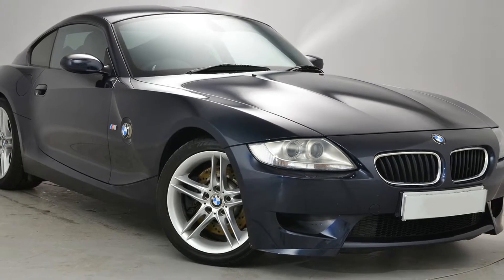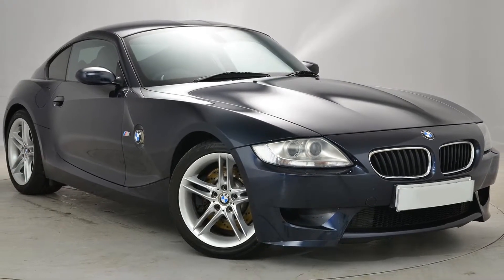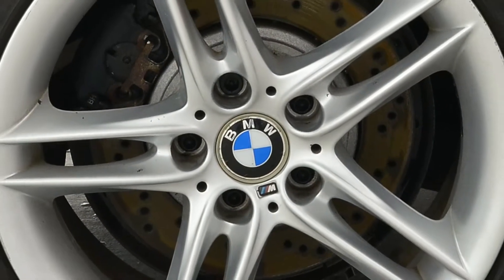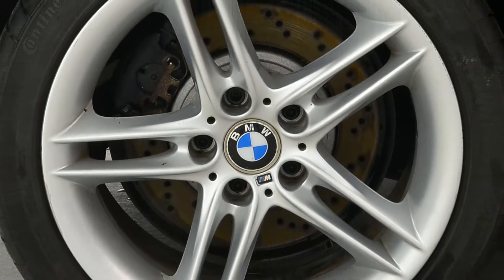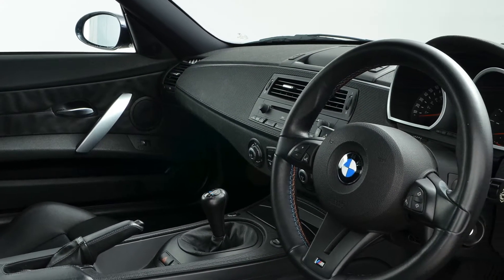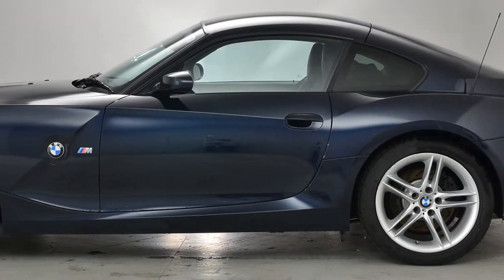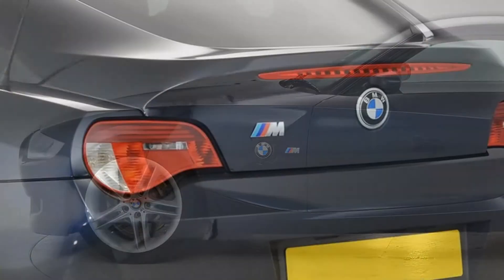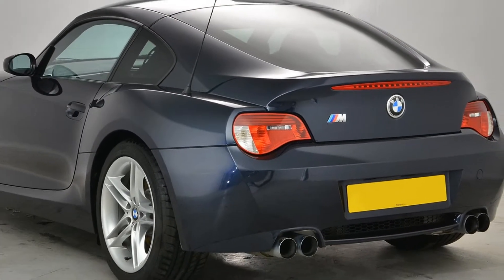BMW Z4 S54 M Coupe - Hexagon Moderns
Just 20300 Miles, Upgrades - Navigation System Professional, Sun protection glass, Bluetooth Telephone preparation, Folding exterior mirrors, ISOFIX child seat preparation+airbag deactivation, Heated seats, 12 months warranty, MOT insurance included, Full dealership history, Excellent bodywork, Black Full leather interior - Excellent Condition, Tyre condition Excellent.

Standard Features - Nappa leather upholstery, Xenon headlights includes automatic range adjust, 18" M double spoke alloy wheels - style 224, Electric front/rear windows with one touch/anti pinch, CD player with MP3 decoder, Automatic air conditioning/automatic air recirculation, Elec adjustable front seats- drivers with memory, Hydraulic PAS, Dynamic stability control plus, M Sports seats, Alarm, Auxiliary point for auxiliary devices, Immobiliser, Headlight washer jets, M leather steering wheel, Multi function for steering wheel, Interior light package - Z4, Smokers pack. 2 seats, Experian auto check clear.